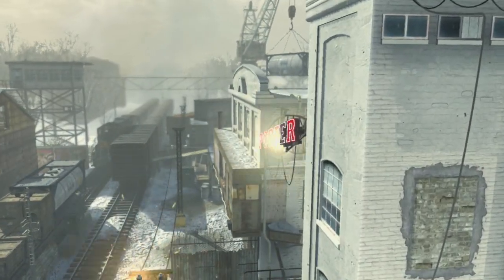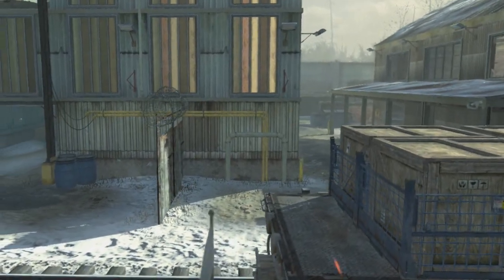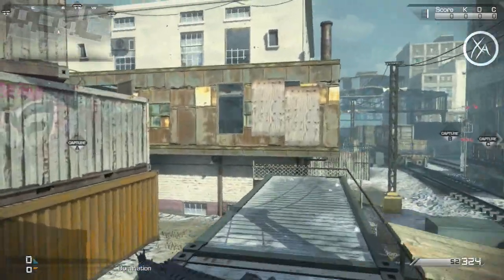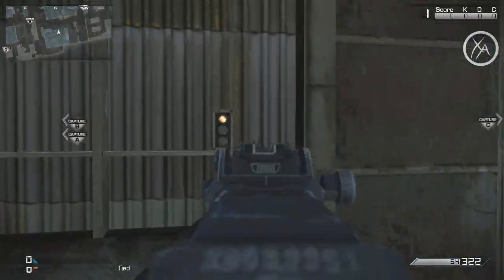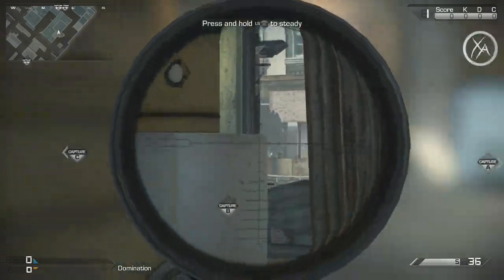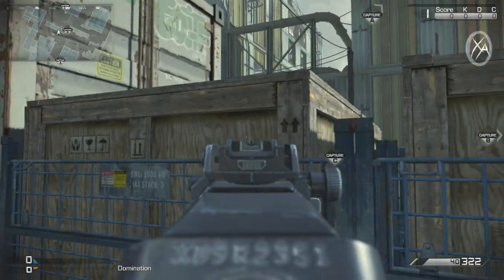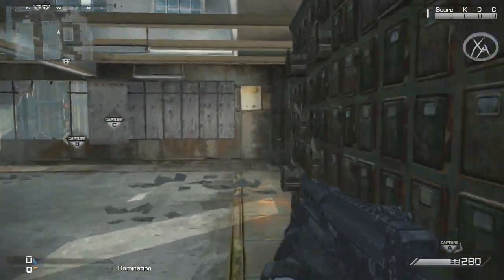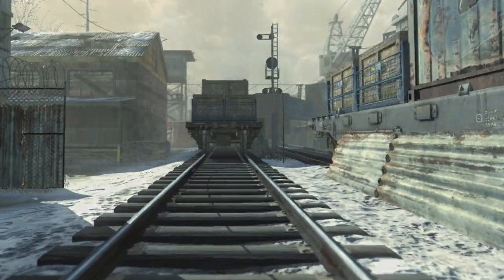Maps Exposed! Ep 4. Freight (Jumps, Spots, Lines of Sight, & Dynamic Elements)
Welcome to today's episode of Call of Duty Ghosts Maps Exposed! In this episode I cover all of the jumps, spots, lines of sight, and dynamic map elements that I know of on the map Freight in COD Ghosts. I also cover domination capture spots!